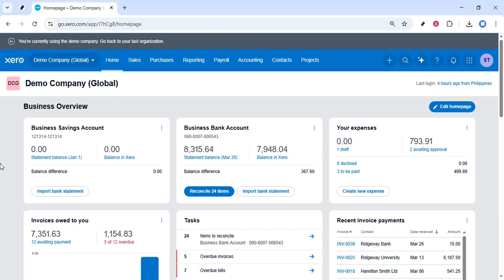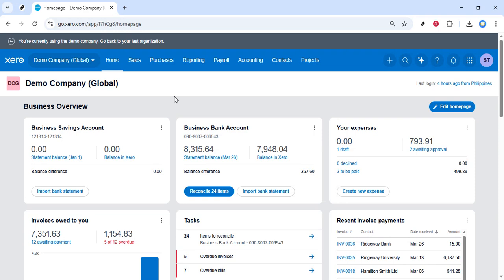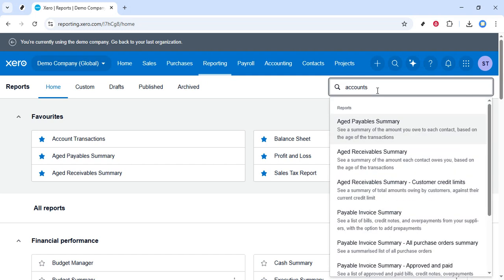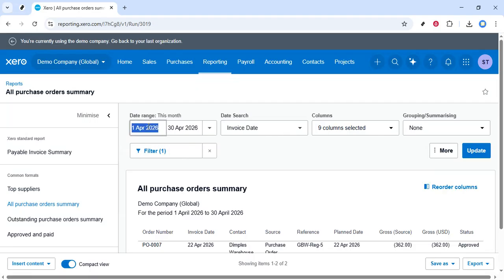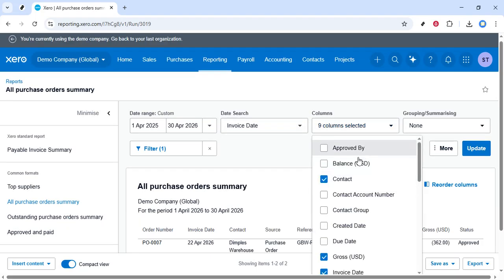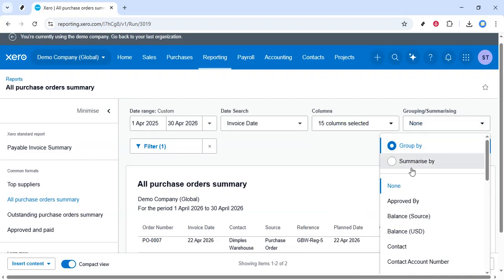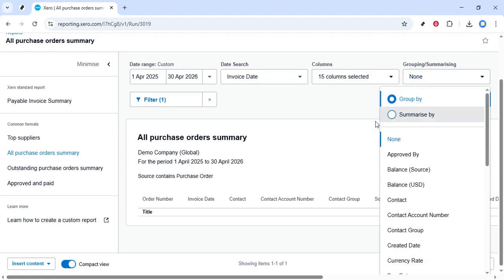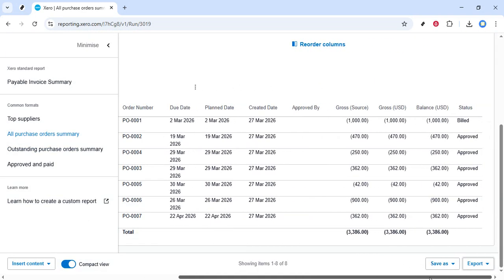How to Track Accounts Payable in Xero (Xero Tutorial)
In this professional tutorial, we dive deep into the essential steps for managing accounts payable using Xero. Whether you are a business owner or an accountant, understanding how to effectively track your liabilities is crucial for maintaining healthy financials. This video covers the ins and outs of the accounts payable process in Xero, ensuring that you have the skills to streamline your operations.

By watching this video, you will learn the best practices for inputting invoices, managing payments, and reconciling your accounts payable. Make sure to stick around until the end for valuable insights that could enhance your workflow.